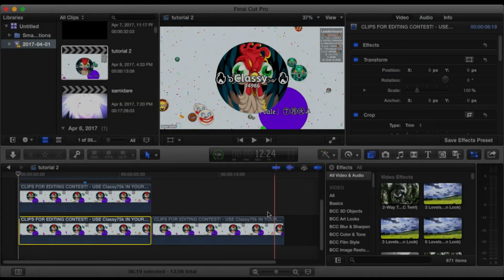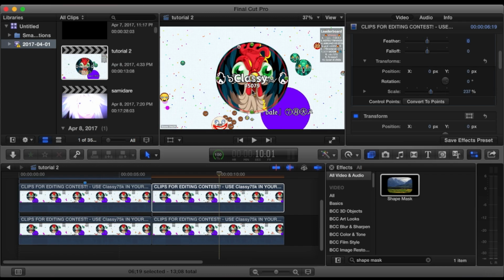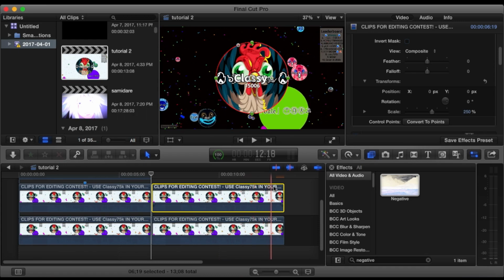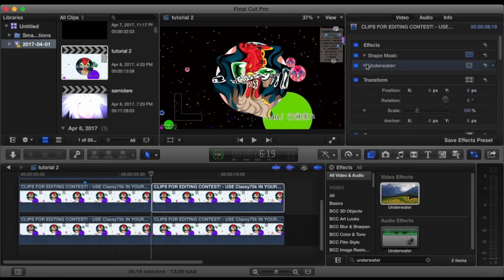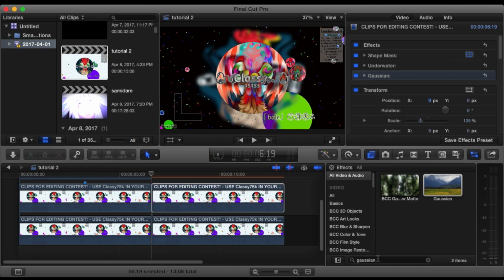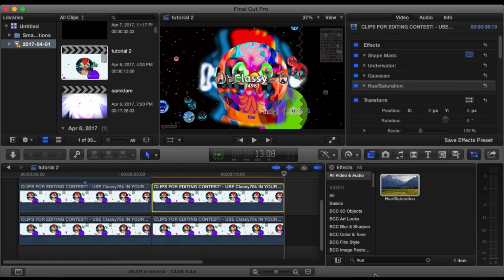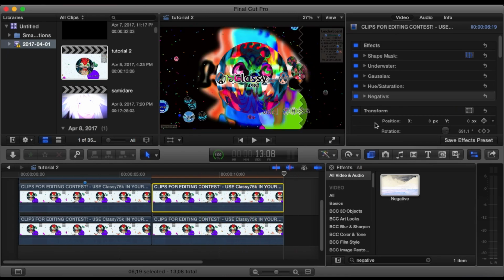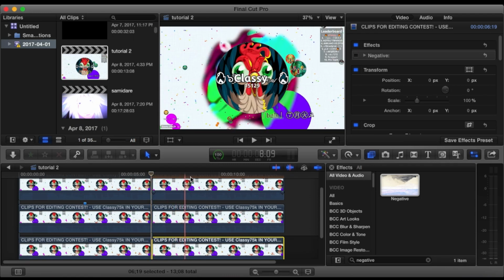CREATING EFFECTS WITH MASKING FOR AGAR.IO! | AE, FCPX, PR, SVP, AND MORE!!!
Sorry if I sounded bad, I was sick when I recorded this video.

++ More:
- Program(s) used: N/A
- Edit time: N/A
- Render time: N/A

Still reading the description? ( ͡° ͜ʖ ͡°) ( ͡⊙ ͜ʖ ͡⊙) ( ͡◉ ͜ʖ ͡◉)